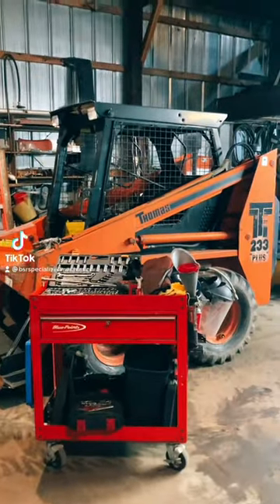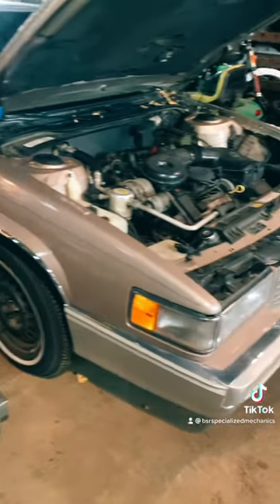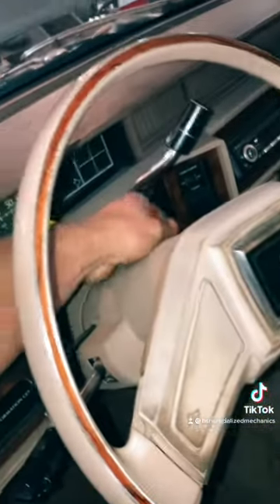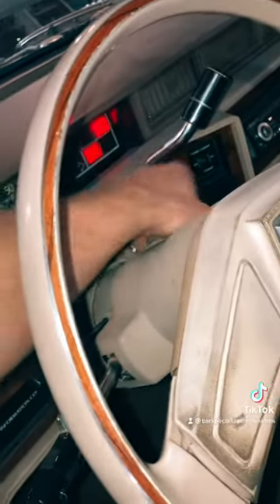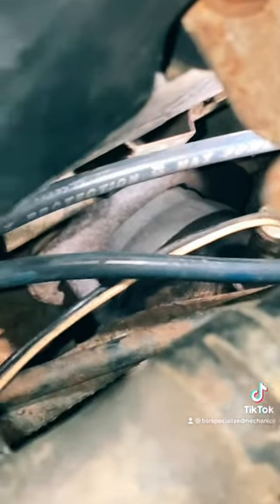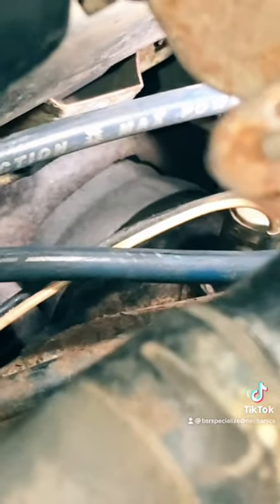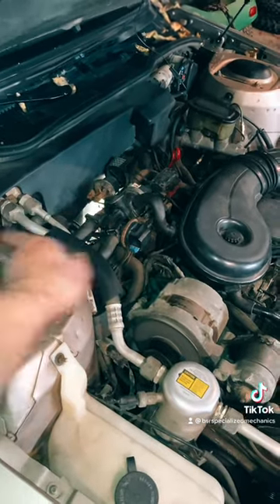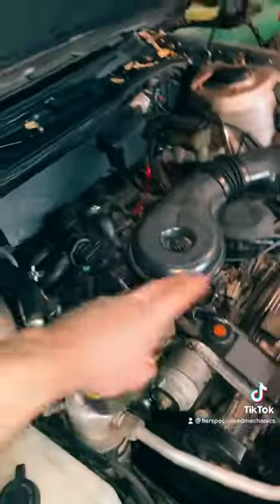Clogged catalytic converter￼